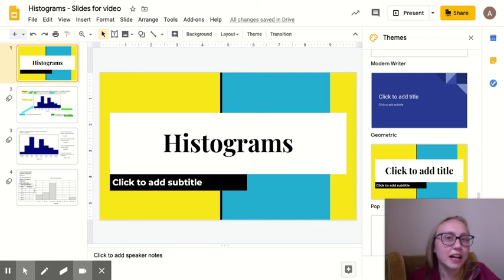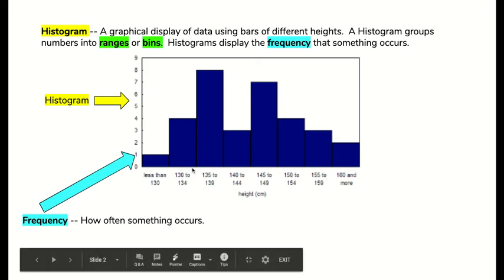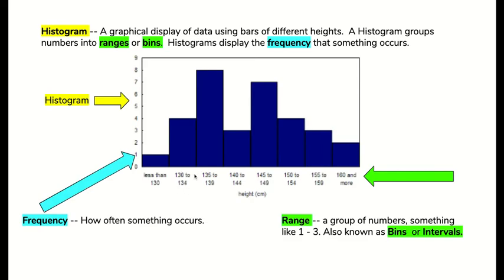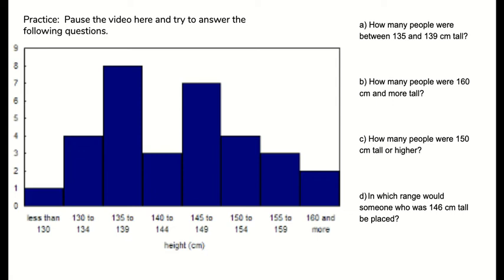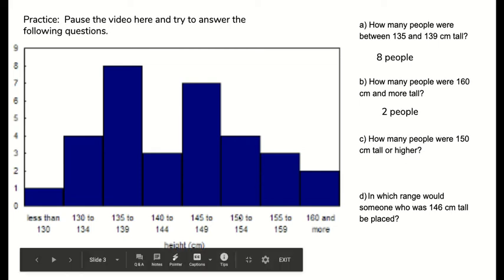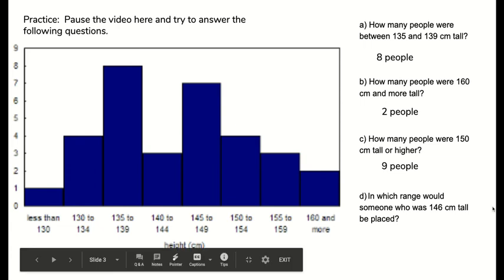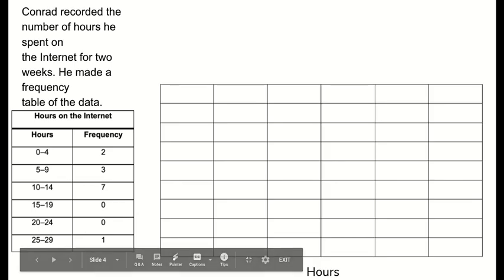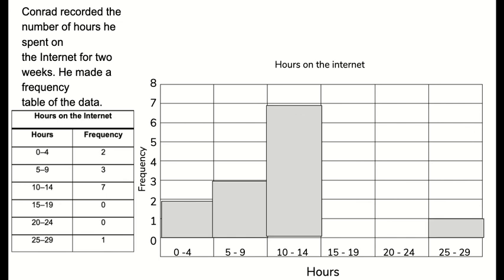Histograms - Slides for video - Google Slides